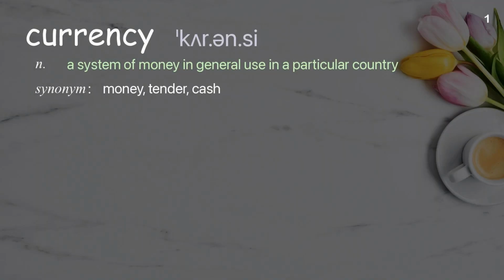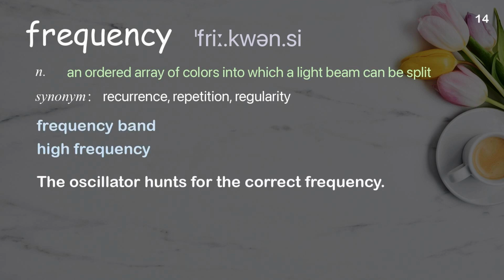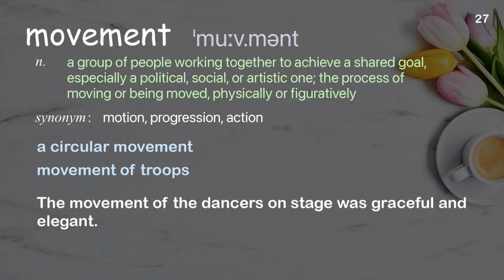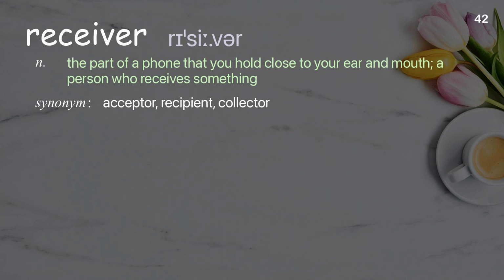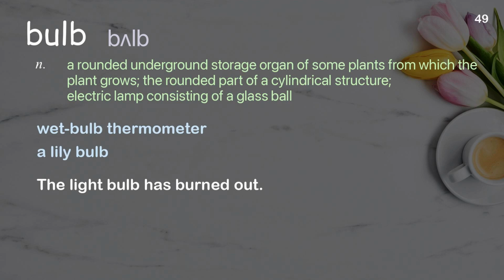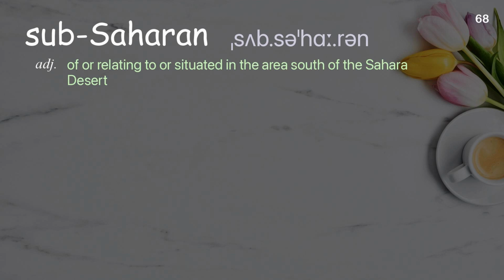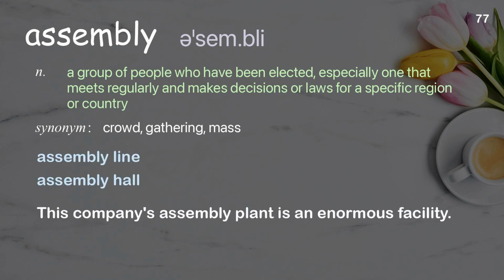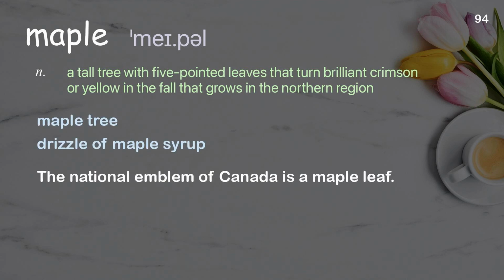99 Academic Words Ref from "How wireless energy from space could power everything | TED Talk"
■PLEASE NOTE

■Reference Source
Ali Hajimiri: How wireless energy from space could power everything | TED Talk